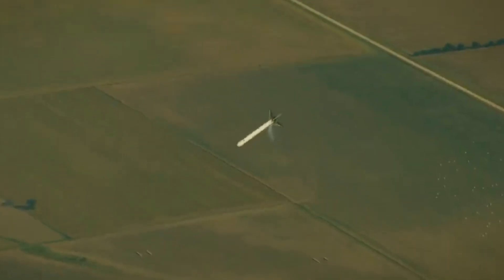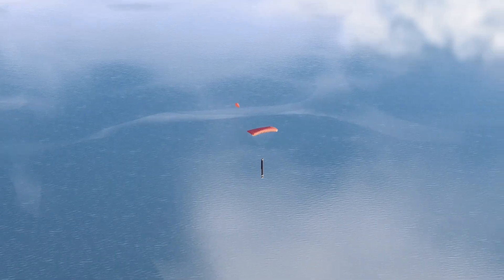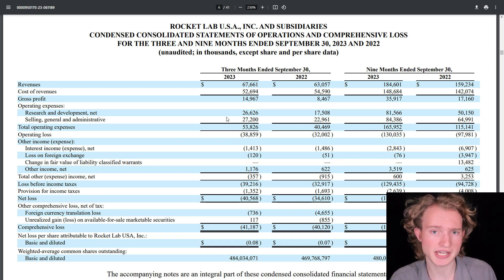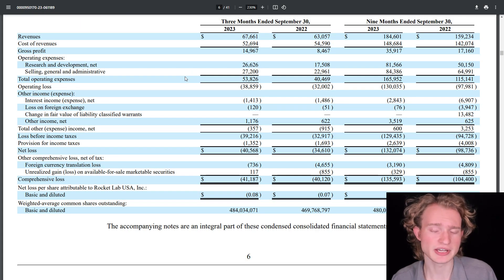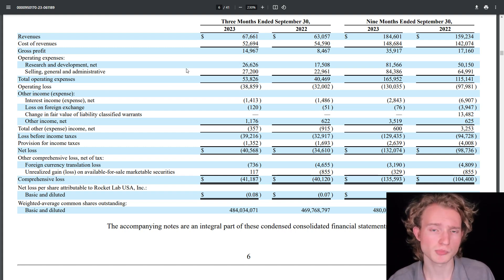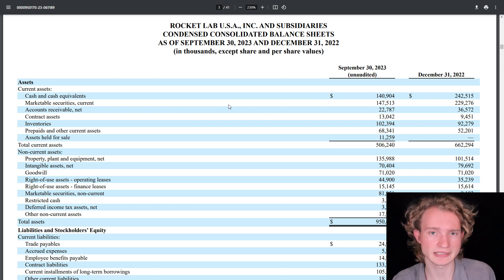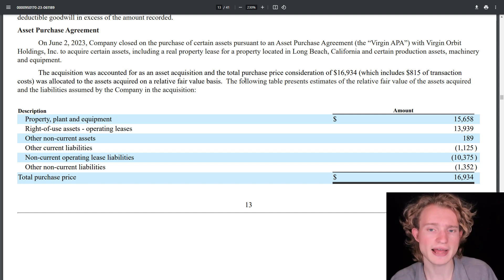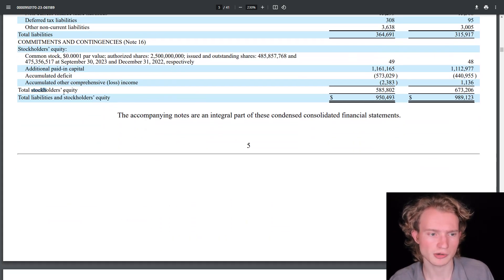Is Rocket Lab Stock a Buy in 2024? (RKLB Analysis)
Despite more launches and higher margins, Rocket Lab stock (RKLB) hasn't moved much in the past year. When will we see sustained growth in the stock?

Rocket Lab has several key products, including Electron, Photon, HASTE, Neutron, and several spacecraft components.

Stock Probe merch!

Stock Probe by Calvin Moses